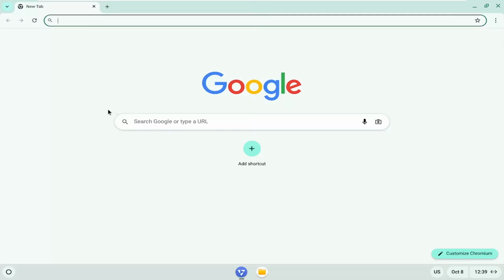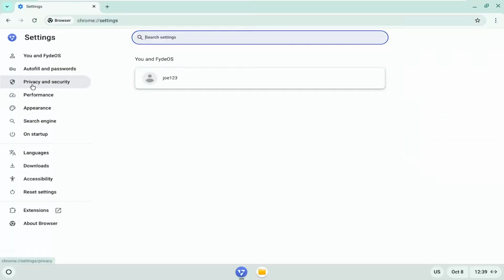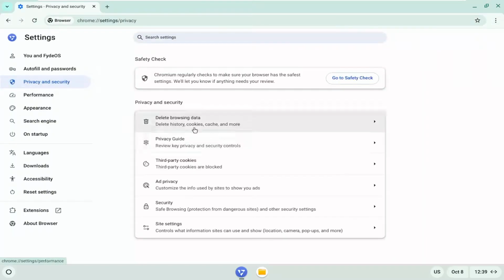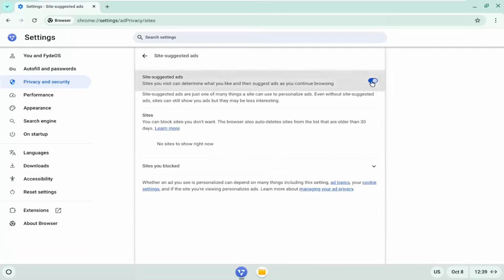How To Disable Site-Suggested Ads on Chromebook [Guide]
This tutorial explains how to disable site-suggested ads on your Chromebook, preventing websites from displaying personalized ads based on your browsing activity. Site-suggested ads can be helpful for discovering new products or services, but they can also feel intrusive or irrelevant for some users. The video walks you through the simple steps to turn off this feature in your Chromebook’s settings, giving you more control over the type of ads you see while browsing. Disabling site-suggested ads can help improve your browsing experience by reducing the number of unsolicited or targeted ads.

Issues addressed in this tutorial:
disable site-suggested ads Chromebook
turn off personalized ads Chromebook
site-suggested advertising Chromebook
block suggested ads Chromebook
disable ad suggestions Chromebook
ad settings Chromebook browser
manage ads Chromebook
personalized ad settings Chromebook
stop targeted ads Chromebook
Chromebook ad preferences

In this tutorial, you will learn how to stop site-suggested ads on your Chromebook, offering you a more streamlined and less intrusive browsing experience. Whether you want to minimize the number of ads you see or stop personalized ad suggestions entirely, this guide provides clear, step-by-step instructions to adjust your Chromebook’s ad settings. Disabling site-suggested ads is ideal for users who prefer to browse without the interruption of frequent ad recommendations. By following the tutorial, you can enhance your online experience, keeping your Chromebook focused on the content that matters most to you.